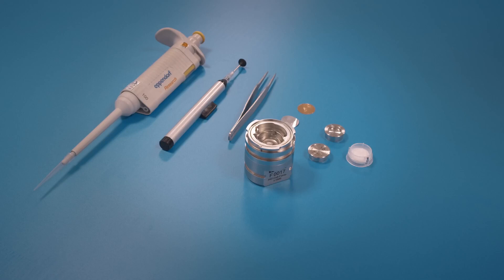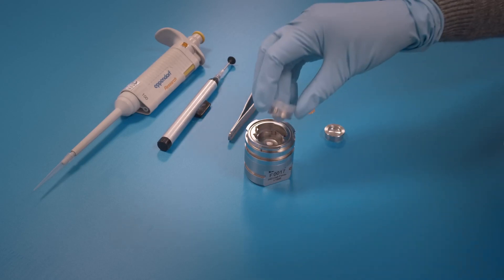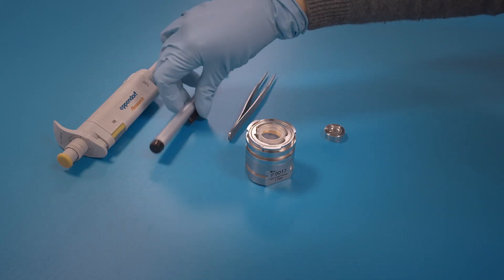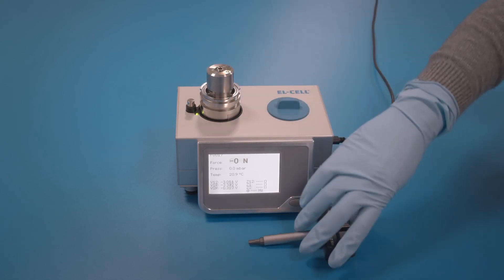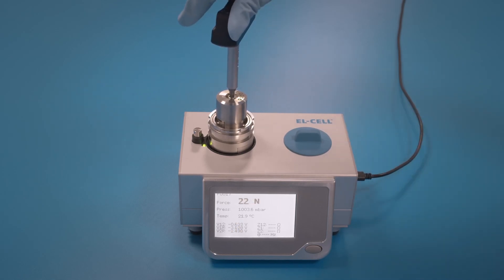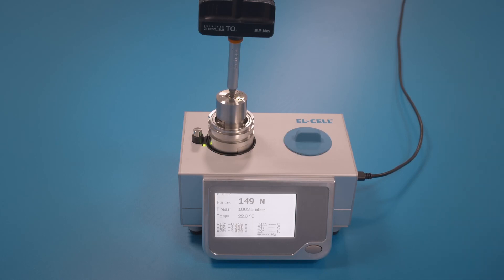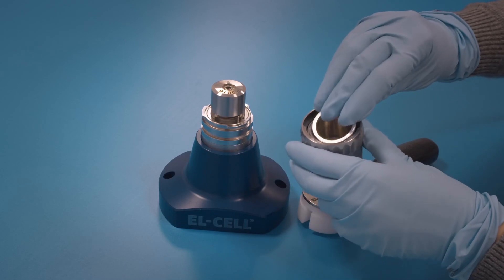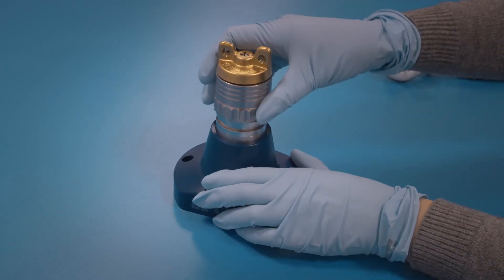EL CELL PAT-Cell-Force Assembly and force adjustment procedures (06/2023)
In this video, Dr Matthias Hahn explains all necessary steps to assemble and adjust the PAT-Cell-Force battery test cell. All steps must be performed in the glovebox.

00:00 - Start
00:11 - Assembling the test cell
01:07 - Force adjustment with a PAT-Terminal-1

The PAT-Cell-Force is a 3-electrode battery test cell to adjust and measure the mechanical force applied to the cell stack (up to 1500 Newton). It also features a gas pressure and temperature sensor.